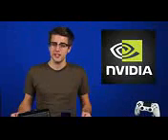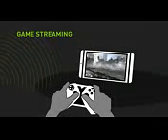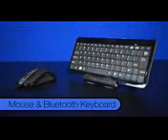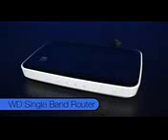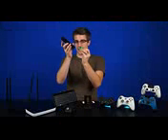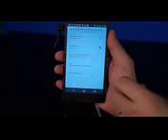Salinan Persaingan PS dengan Android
Game Streaming bersaing dengan Android